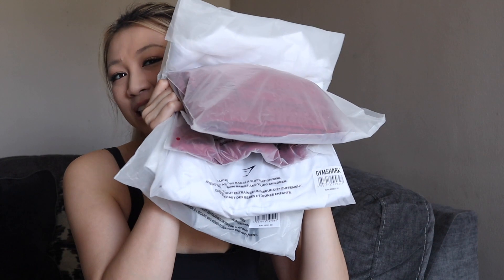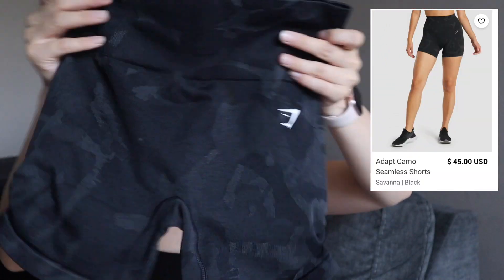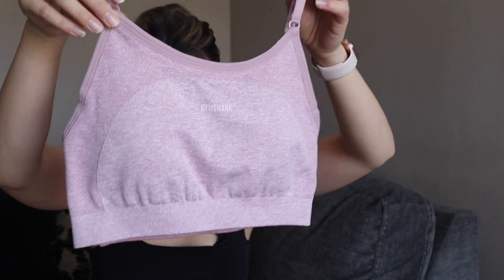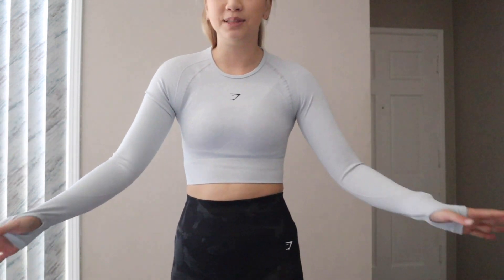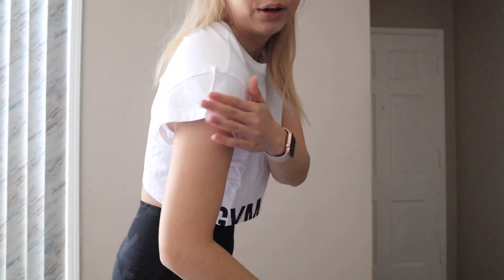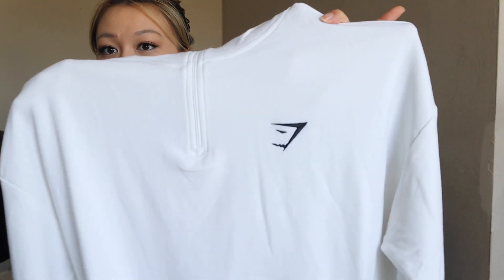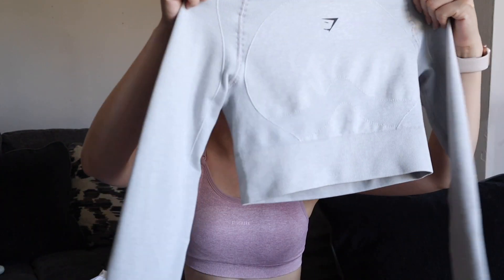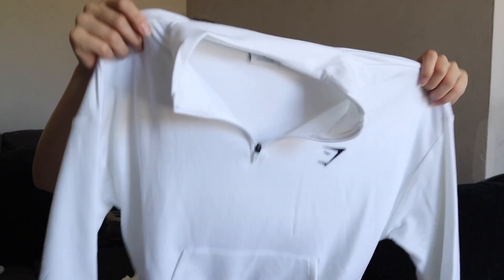Gymshark Haul: My Honest First Impressions (not an athlete)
My honest first impression of some of gymshark's most popular items and some items nobody talks about. I help it helps you make your purchasing decision. I purchased these items during the gym shark sale so I did not pay retail price for them.

Items mentioned. *some colors I got are no longer available*

Height: 5'5"
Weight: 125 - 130